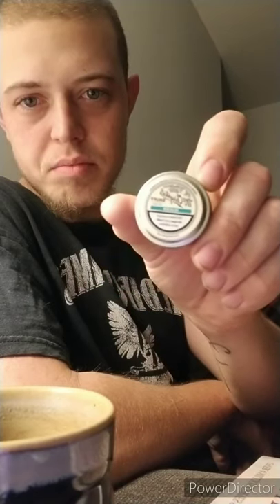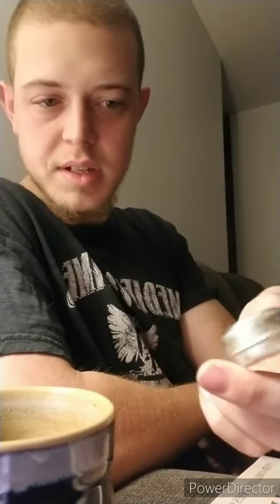Snuff In The AM: Viking Thors Hammer